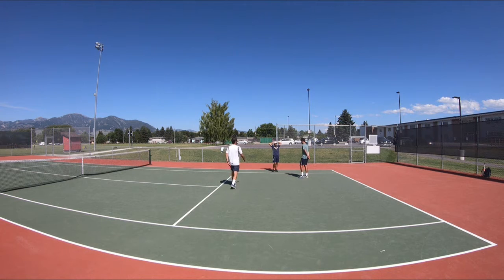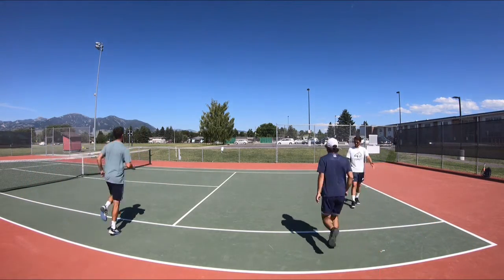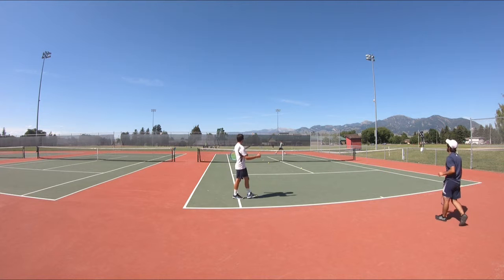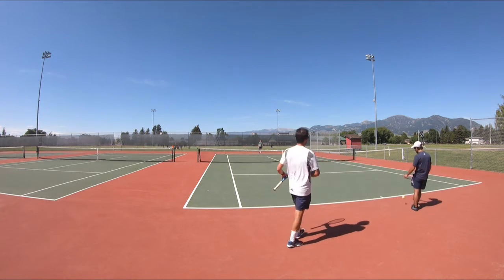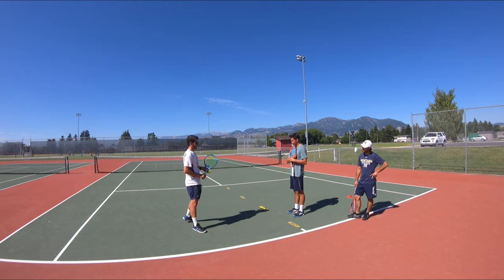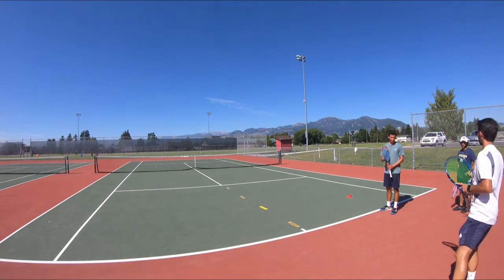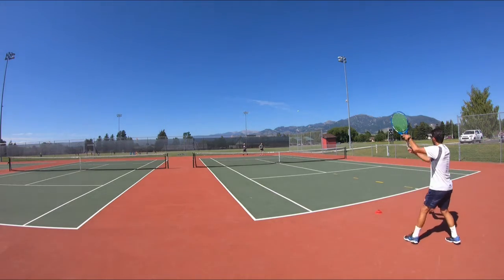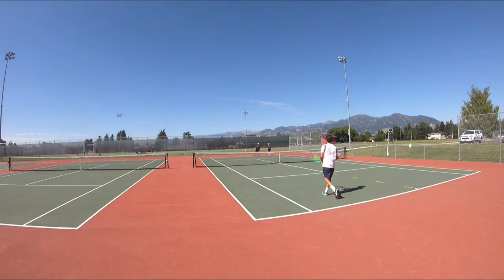Lesson 1 - College Players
PTR Final Project - Level 1 Certification